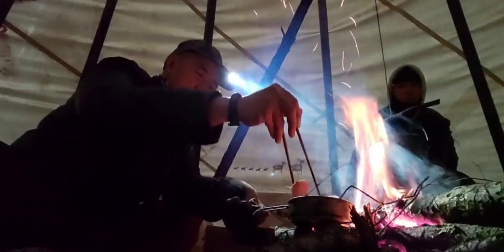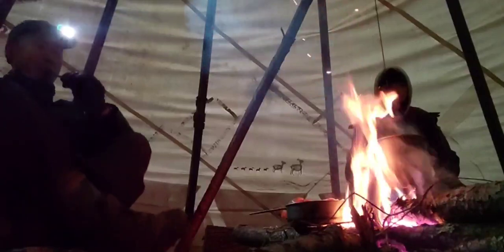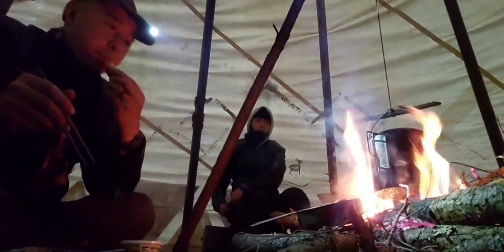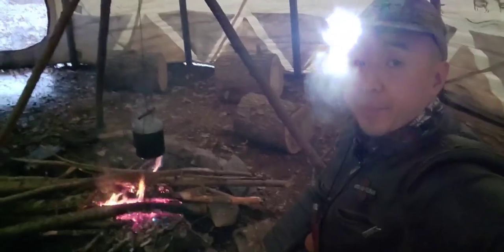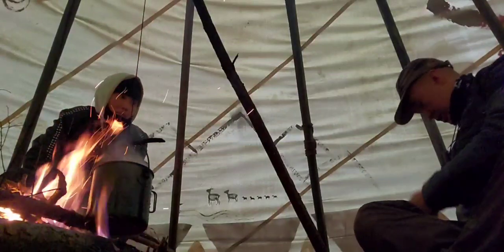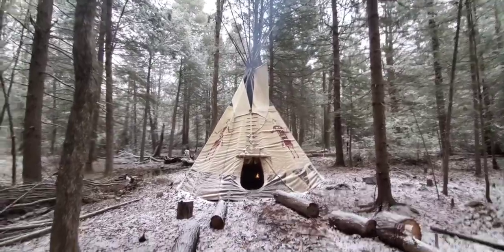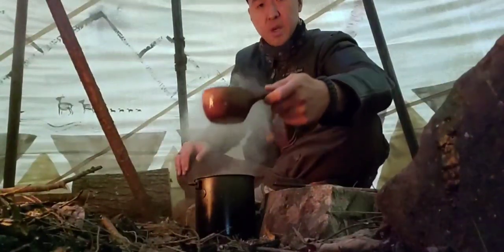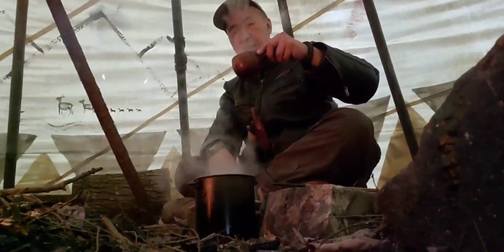Titanium Pathfinder Bushpot, Fry pan on the fire 🔥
Just a slow video outdoor cooking 🍳 😋